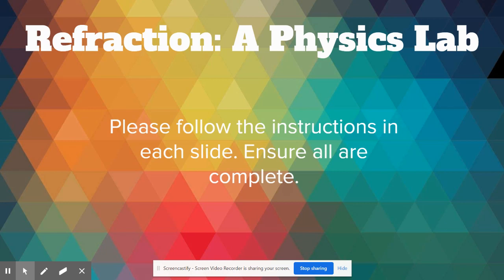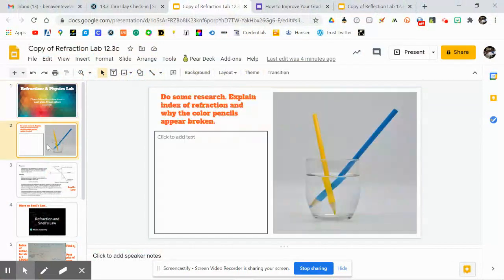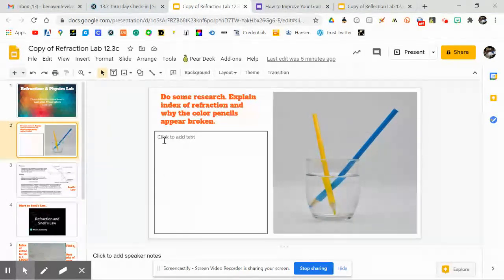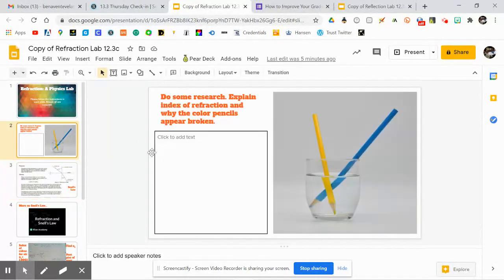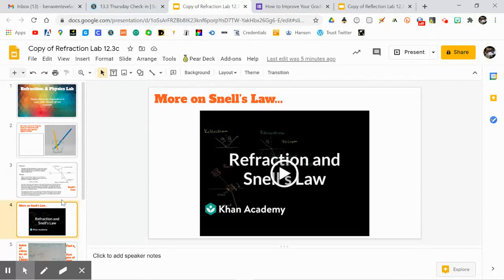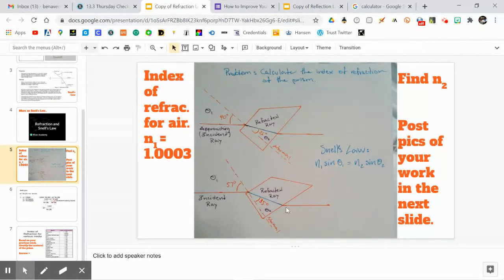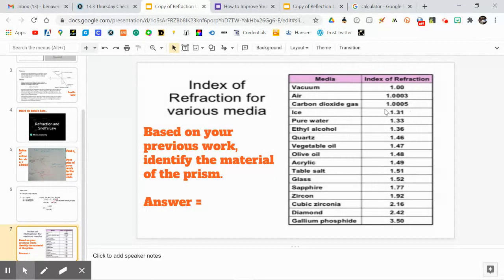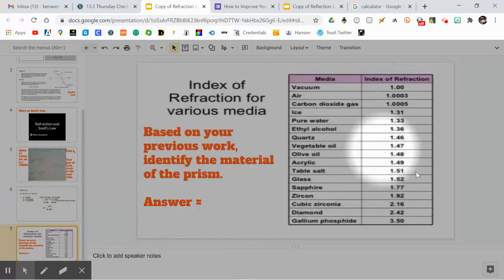Refraction Lab Write-up